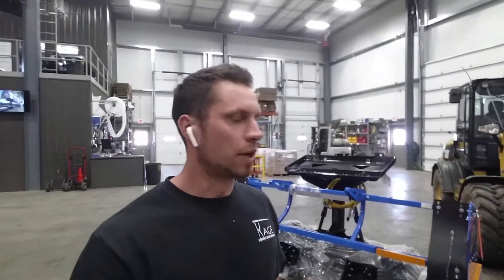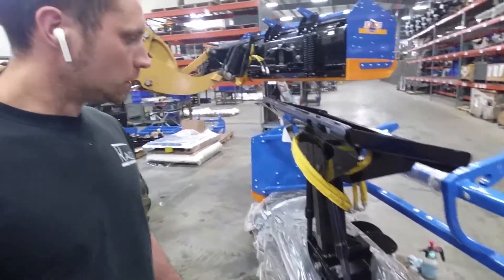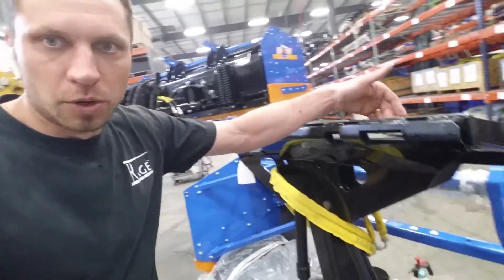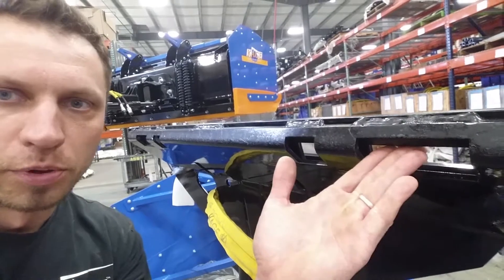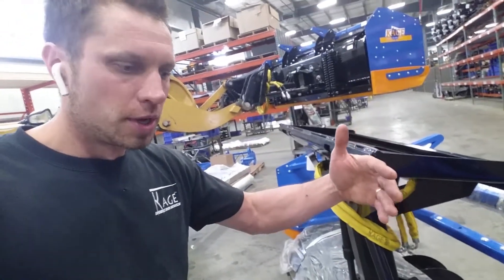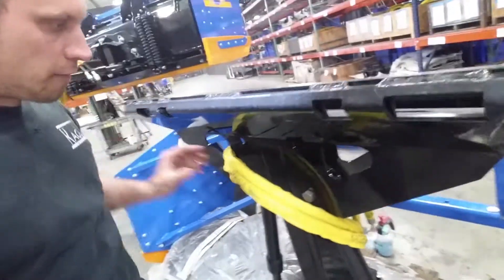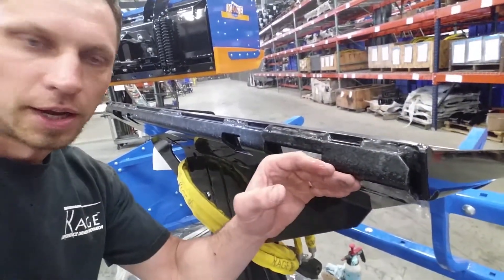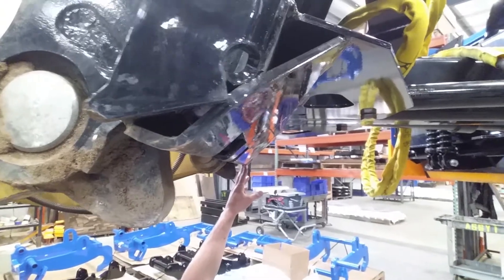Snow Plow Attachment Pivot Frame Enhancements - KAGE Innovation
Today we’re going to continue our “KAGE Snow Plow System Upgrades” Series on critical improvements that’ve been implemented over the past several years. In this video, we’ll show you the upgrades we made to the pivot frame on the snow blade, in particular to the pin hole covers, and talk a little about why specifically we made these upgrades to our snow plow attachment system.

With our pin hole covers, the pins no longer stick out below, preventing the pins from dragging when the boom is down.